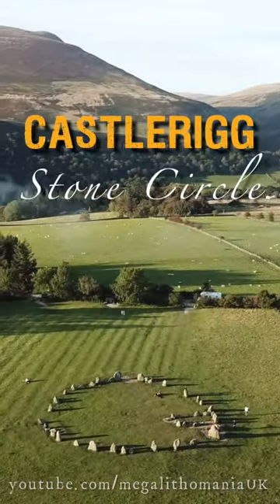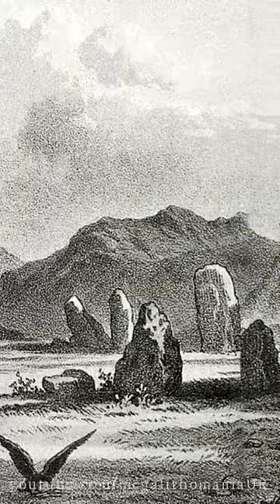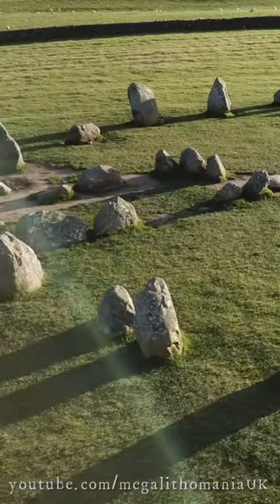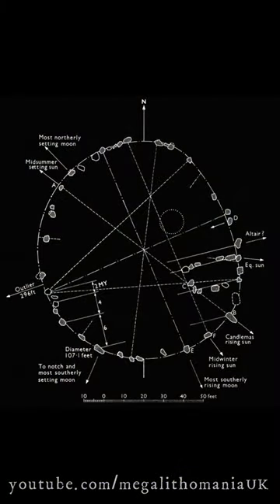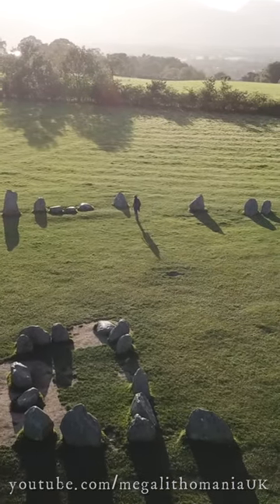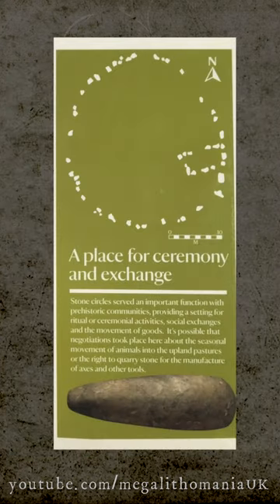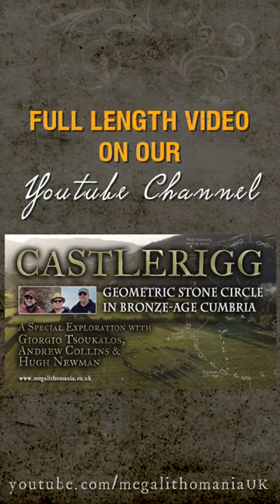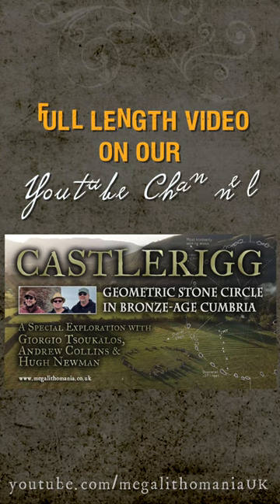Beautiful Castlerigg Geometric Stone Circle, Lake District, UK | Megalithomania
Beautiful Castlerigg Geometric Stone Circle, Lake District, UK. See the full video that features Giorgio A. Tsoukalos, Hugh Newman and Andrew Collins

Join Hugh, Giorgio, David Hatcher Childress, Nick Pope, William Henry and many others at AlienCon in Pasadena, California, 4 - 5 March 2023. Tickets